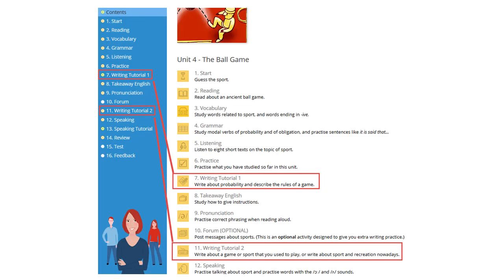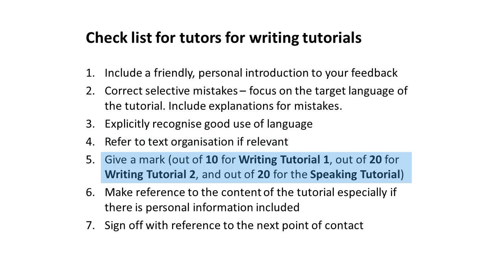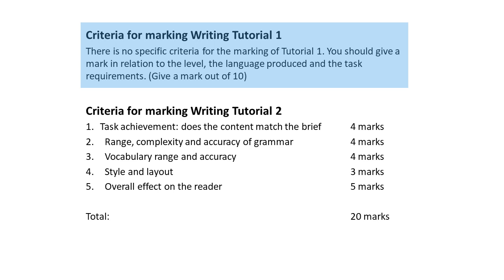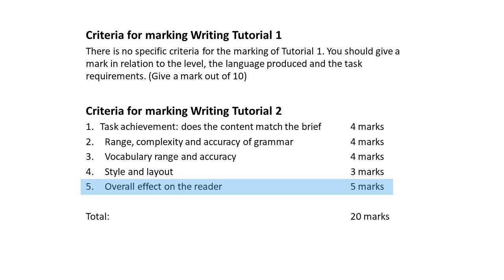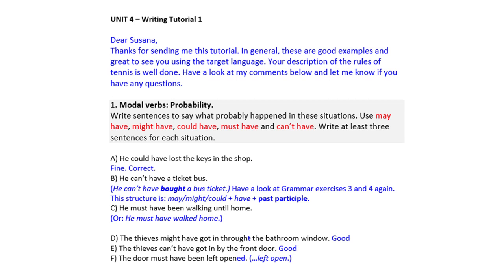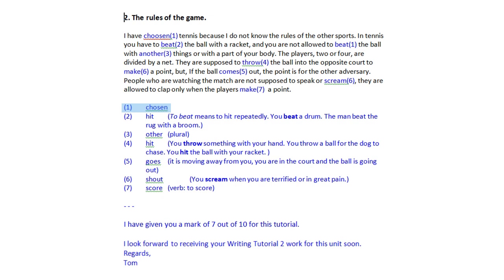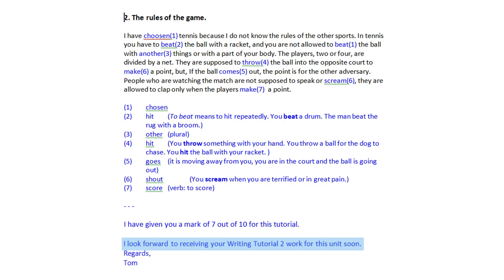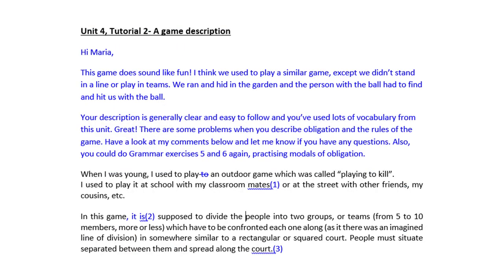How To Tutor Part2